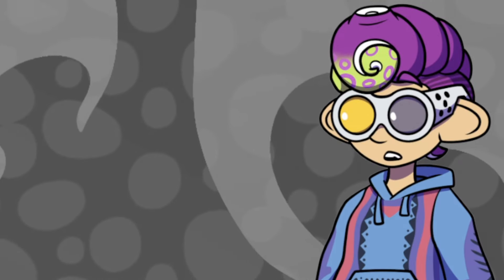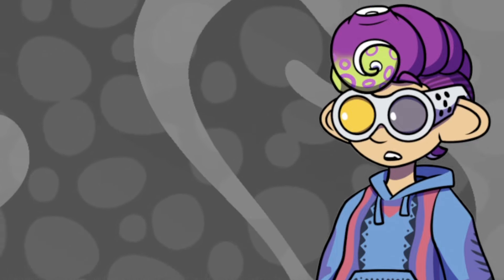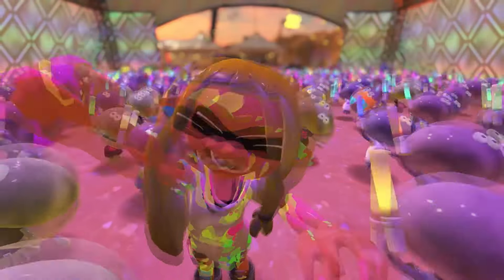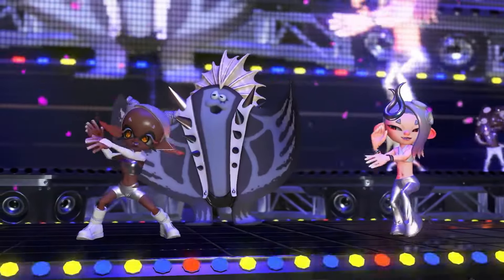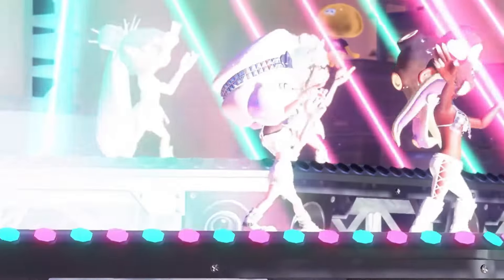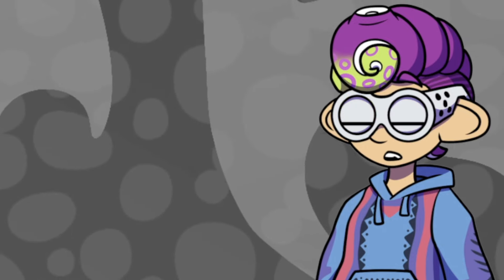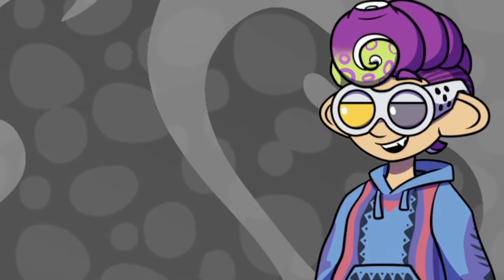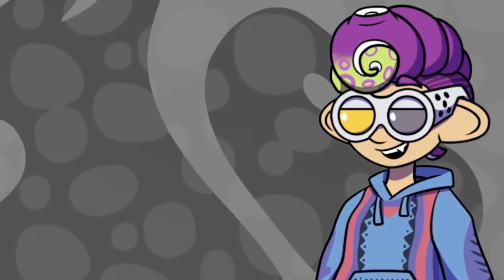THE FINAL SPLATOON 3 SPLATFEST IS...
September 12th-15th. The Splatlands Crater. A Grand Festival between the importance of the past, present, and future. ARE YOU GONNA BE THERE?!

(SERIOUSLY YOU GUYS DON'T UNDERSTAND HOW HYPED I WAS WHEN I HEARD THIS ANNOUNCEMENT, SPLATOON 3 FANS REALLY ARE GONNA BE EATING GOOD FOR THIS GRAND FESTIVAL!)

About My Channel:
I’m a YouTuber who mainly focuses on Splatoon 3 videos and livestreams, but I also do content for other Nintendo games, including Let’s Plays with live commentary. I’m all about good vibes here!